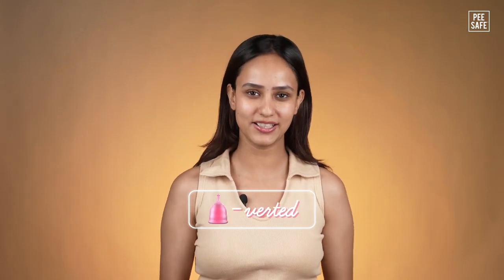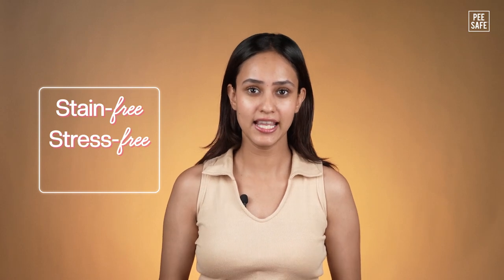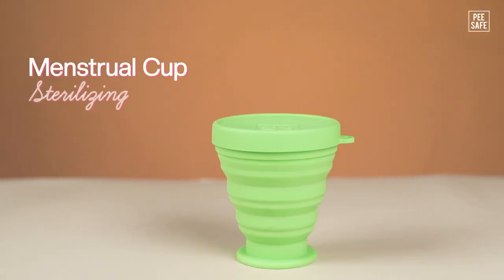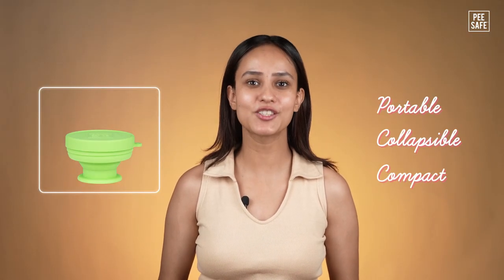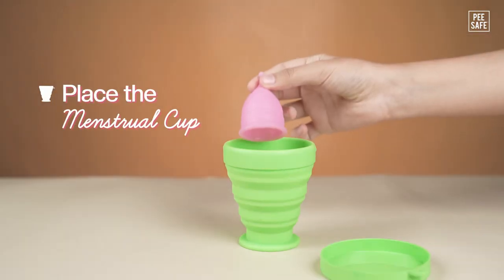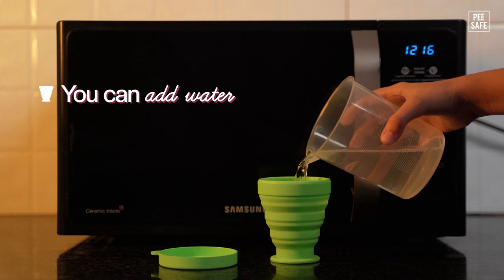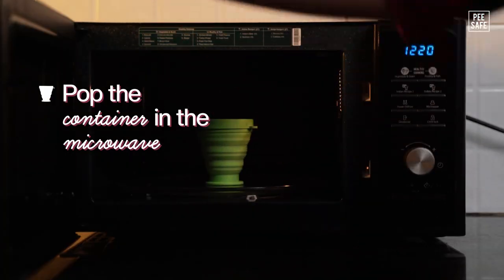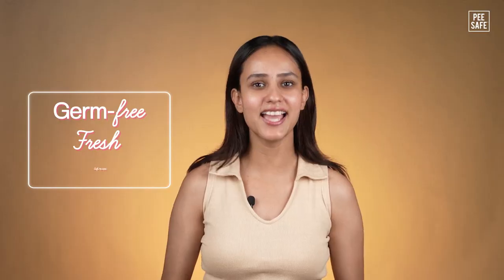How to Sterilize a Menstrual Cup Using Pee Safe Sterilizing Container | Clean Menstrual Cup Anywhere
Sterilizing your menstrual cup helps ensure that the cup is free of bacteria, germs and odor. It also helps clean the cup of remaining menstrual fluid. Pee Safe Menstrual Cup Sterilizing Container helps clean the cup on the go. You can use it by pouring hot water and cup wash in the container along with the menstrual cup, give it a shake after closing the lid and let it sit for 3-5 minutes Or you could add water, cup wash and cup to the container, and pop it in the microwave for 2-3 minutes.

Pee Safe Menstrual Cup Sterilizing Container is collapsible, compact and travel-friendly.

Pee Safe, a hygiene essentials brand is also a community to engage with like minded individuals, to create experiences with innovative products and to educate ourselves along the way.
Our wide range of products empower us all to take pride in who we are and who we wish to become. All products are designed with consideration of the human body, our needs and our wants to constantly bring the best into our ecosystem. The aim is to encourage, empower and ensure that all disbeliefs are questioned, and we overcome all taboos.